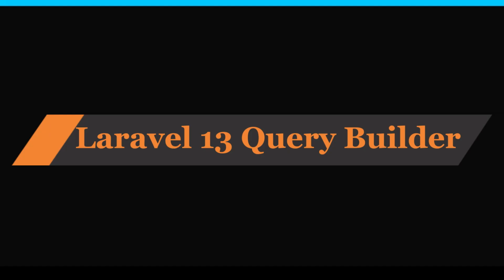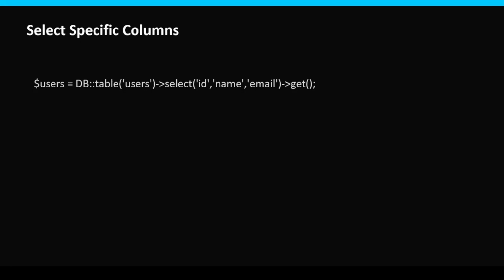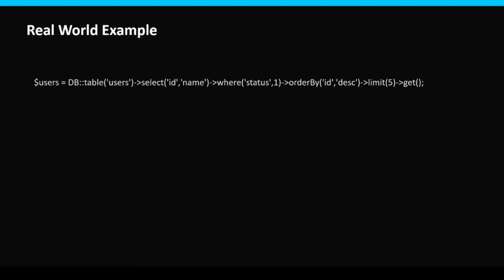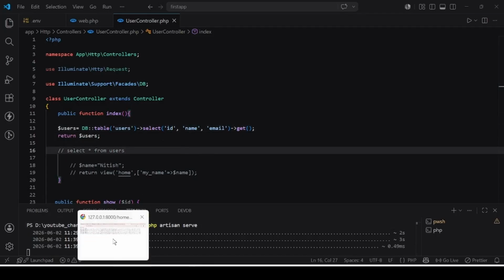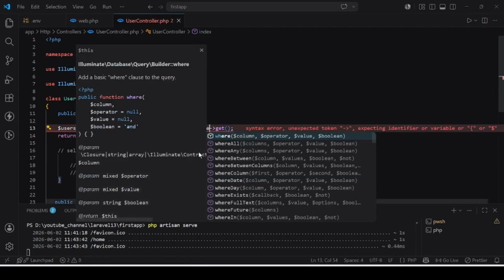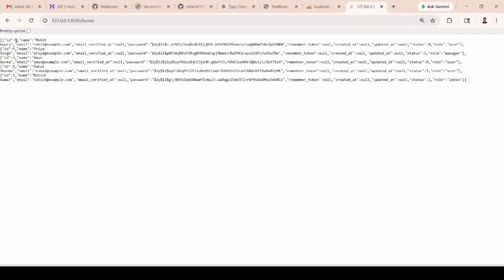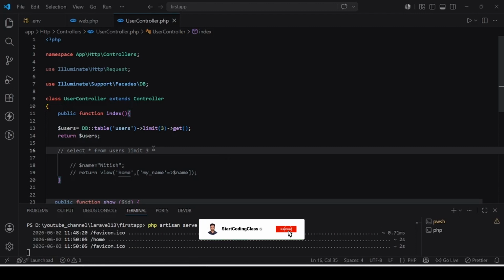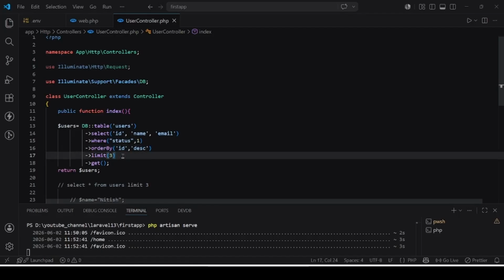Laravel Query Builder: Stop Using Raw SQL! | EP 13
Welcome to Episode 13 of the Laravel 13 Tutorial Series.

In this video, we will learn Laravel 13 Query Builder from beginner to advanced with real examples.

You will learn:
✅ What is Query Builder
✅ How to fetch records from database
✅ get() vs first()
✅ select() method
✅ where conditions
✅ multiple where clauses
✅ orderBy() sorting
✅ limit() method
✅ Real-world Query Builder examples
✅ Query Builder vs Raw SQL

Laravel Query Builder provides a clean and secure way to interact with databases without writing raw SQL queries manually.

This video is perfect for:

* Laravel beginners
* PHP developers
* Backend developers
* Students preparing for interviews
* Developers learning APIs and database operations

🔥 Previous Video:
Laravel 13 Database Seeder & Factory

🔥 Next Video:
Laravel 13 Query Builder — Insert, Update & Delete Operations

Complete Laravel 13 Tutorial Series from Beginner to Advanced